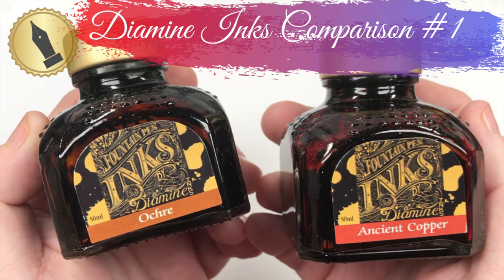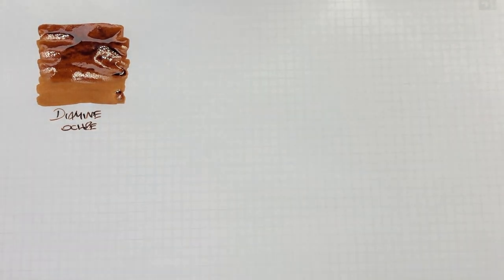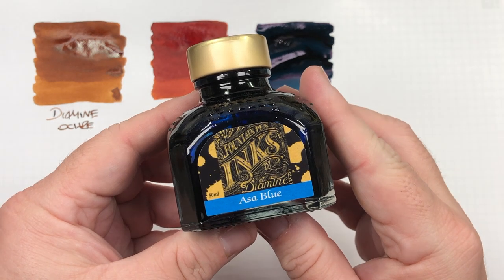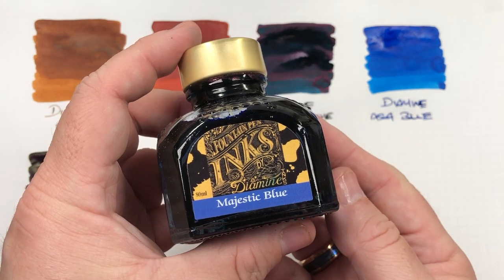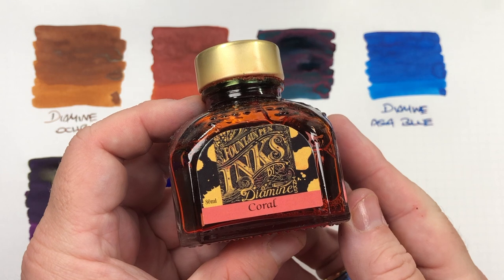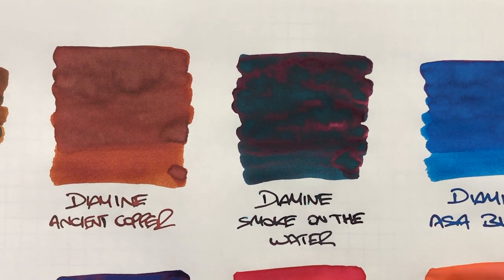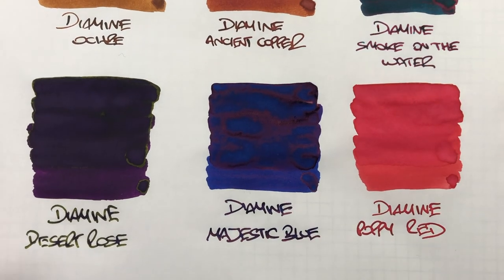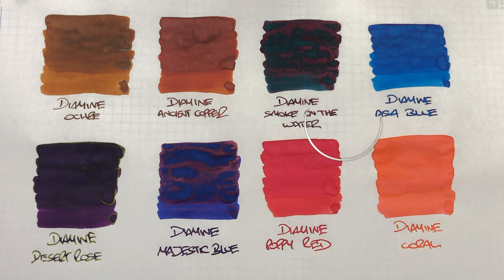Diamine Inks Comparison #1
In this video I show my Diamine Fountain Pen Inks that I have in my collection.

Inks in this comparison:-
- Diamine Ochre
- Diamine Ancient Copper
- Diamine Smoke on the Water
- Diamine Asa Blue
- Diamine Desert Rose
- Diamine Majestic Blue
- Diamine Poppy Red
- Diamine Coral